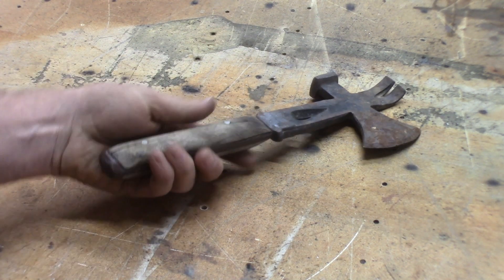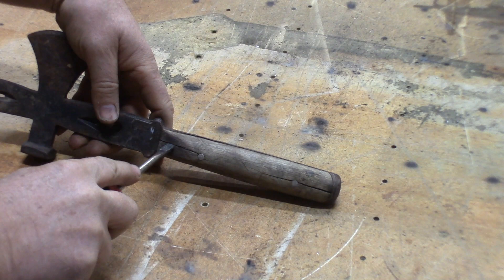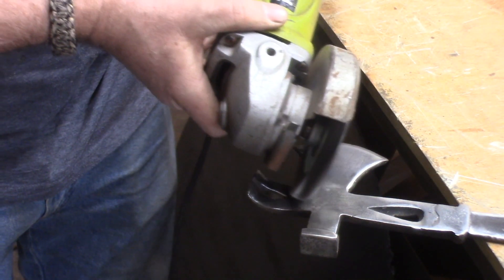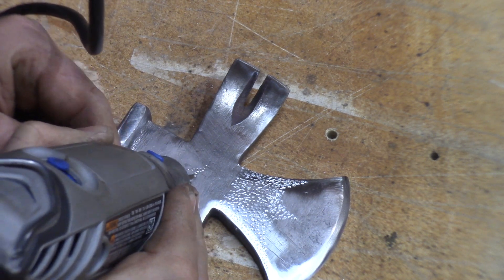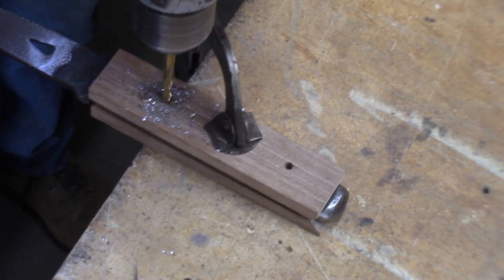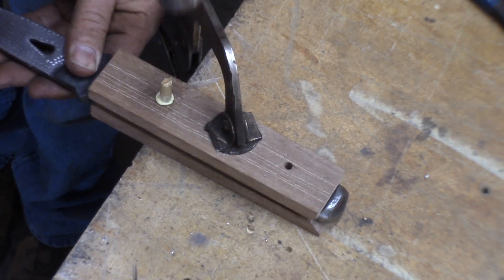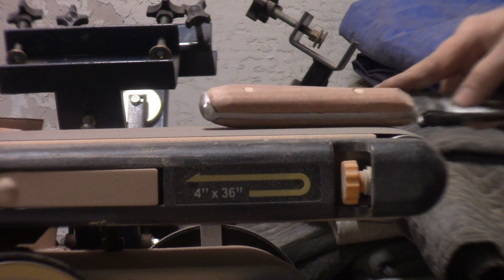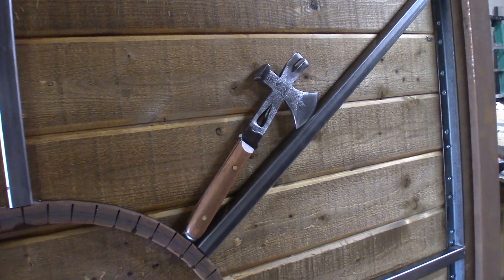Hatchet Restore-ish (cleaning up an old crate tool)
(Tim Sway told me that the wood used for the handle is Cumaru and is from Brazil) Thanks again Tim for the incredible gift of such amazing wood.

I've had this hatchet for nearly 20yrs and it has traveled all over the country with me hacking and hammering as needed. After watching an axe restore video on the BrothersMake channel I figured it was time to show my little hatchet some love. It's not an actual 'restore' as I'm not trying to bring it make to it's original condition other than removing the rust and sharpening the blade.

And of course I had to add my own personal touch and engrave my logo and a design into the axe/hammer side of the tool.

Good old snail mail:
16845 N. 29th. Ave #517